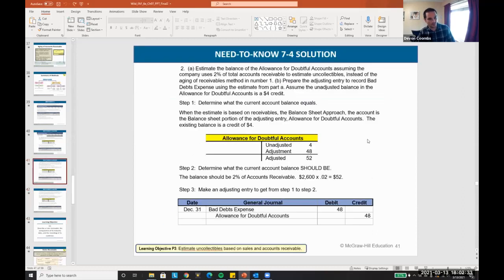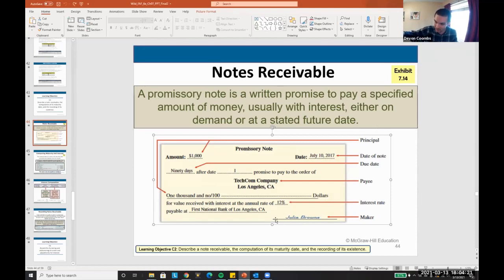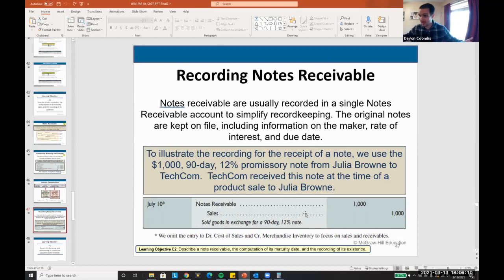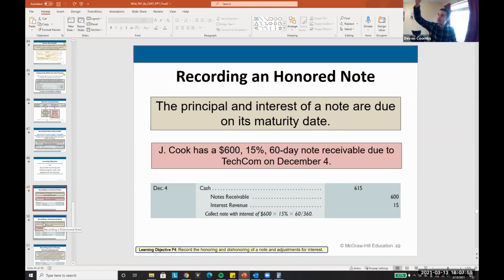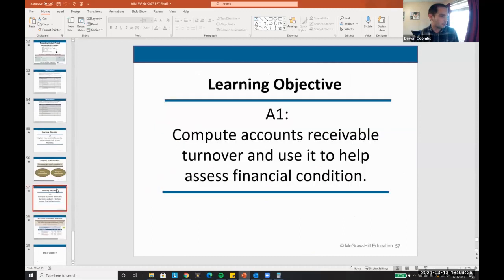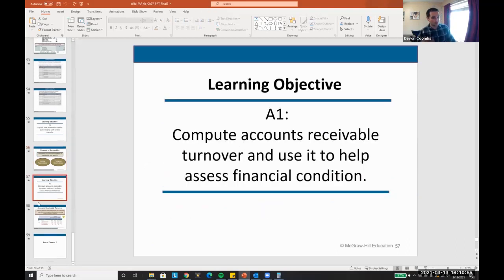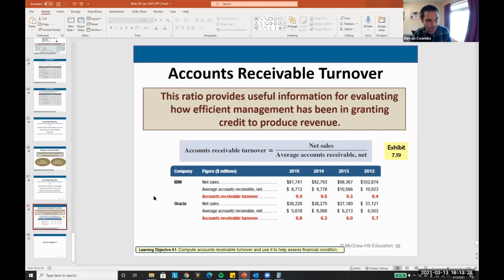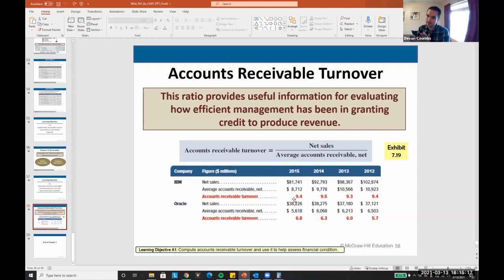Accounts Receivable Turnover, Notes Receivable, and Factoring - Ch. 7 Vid. 5